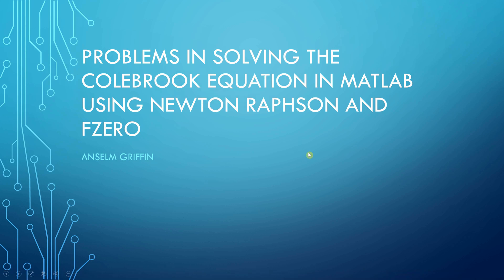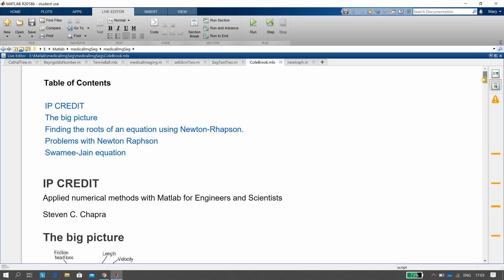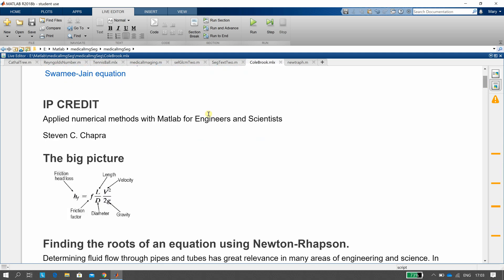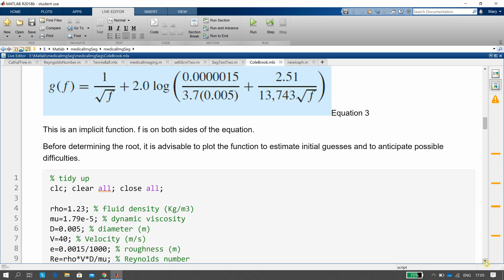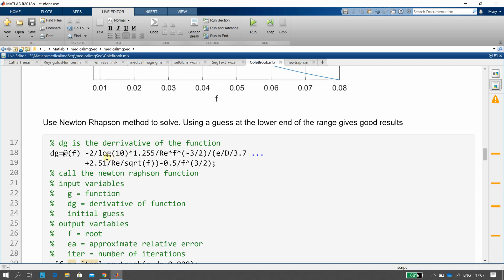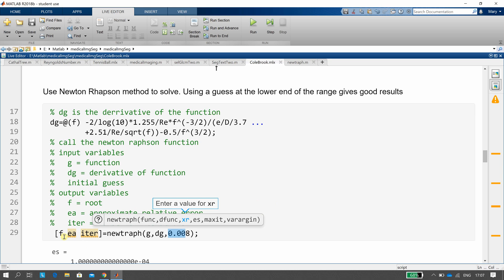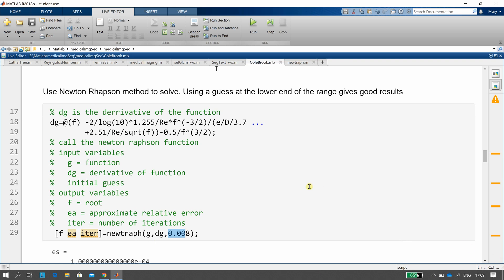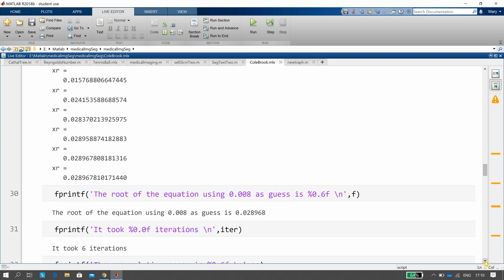Problems in solving the Colebrook Equation with Newton Rhapson and fzero using Matlab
This video discusses problems in solving the Colebrook equation using Newton Rhapson . It also looks at fzero.